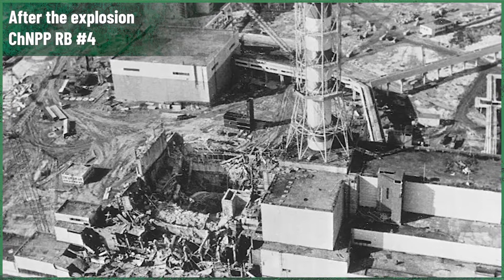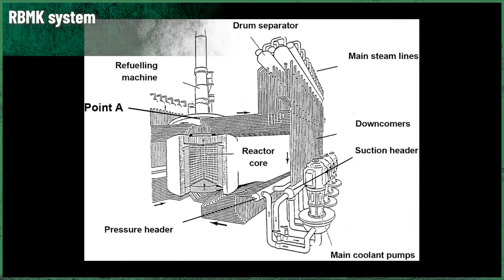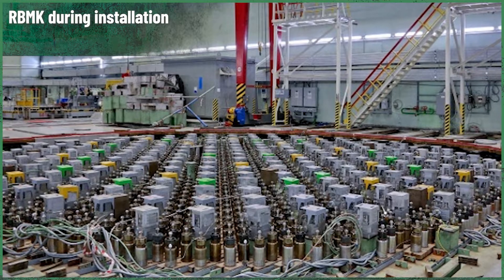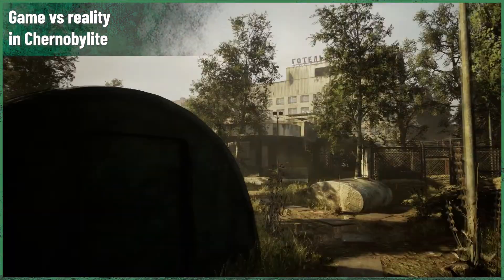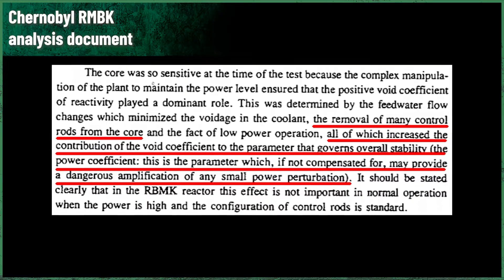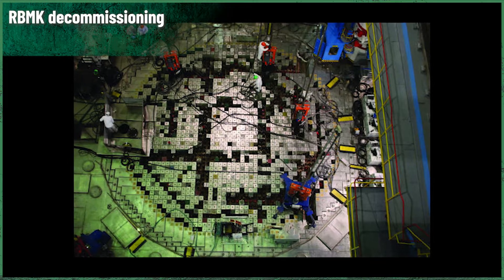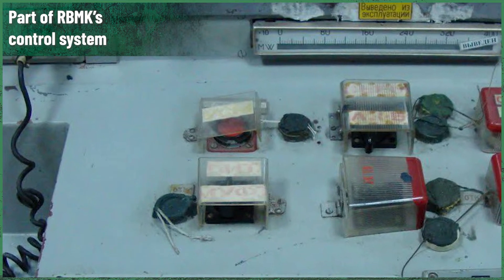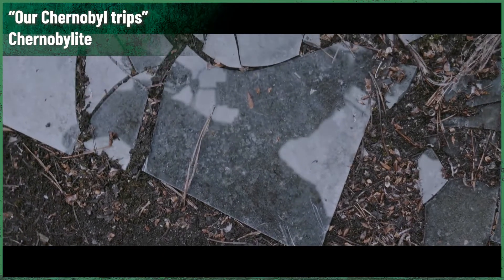Could it be any worse? Positive void coefficient in RBMK design ||| PART 7 ||| Chornobyl Stories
Maybe you watched HBO's Chernobyl and you know something about the positive void coefficient in the RBMK reactor design. But what exactly does that mean? Why was it so dangerous?

And why the designers are still blamed for the Chornobyl disaster? You'll learn this in today's video!